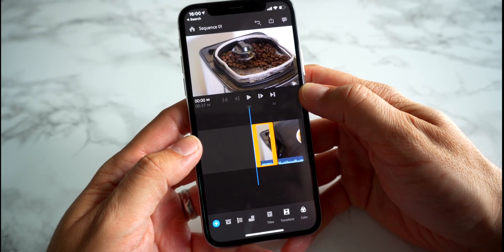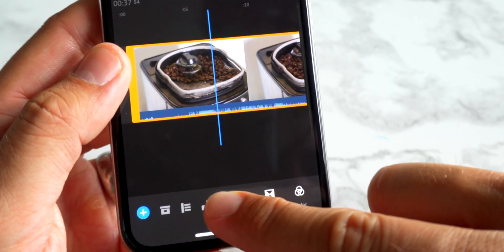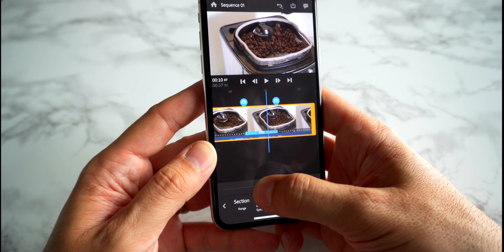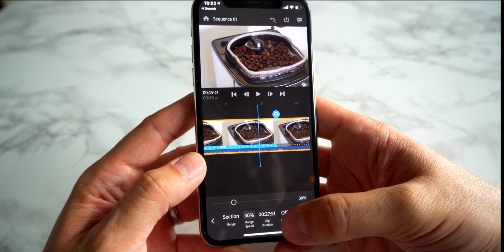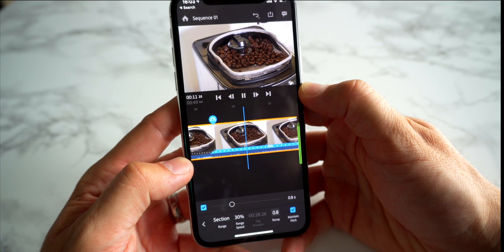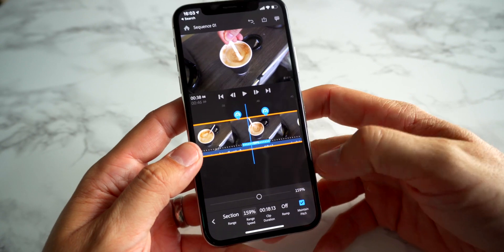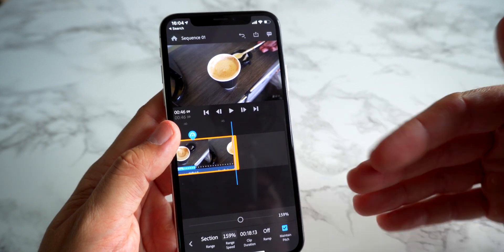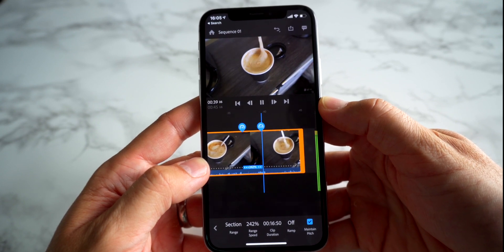Adobe Premiere Rush Tutorial | Slow Motion, Slow Mo Footage & Speed Ramp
Want to learn how to do slow motion (or fast motion) in Adobe Premiere Rush?

Great news Adobe have just updated the app, so I thought I'd quickly run through how you create fast and slow motion footage (as it's not very obvious when you first open the app!)